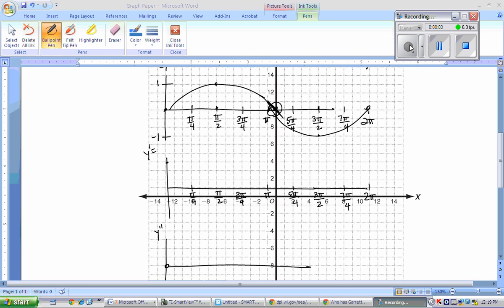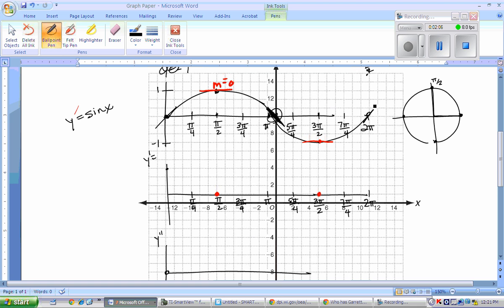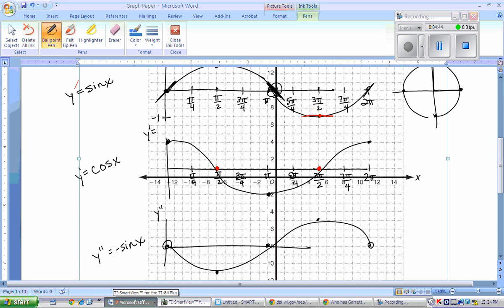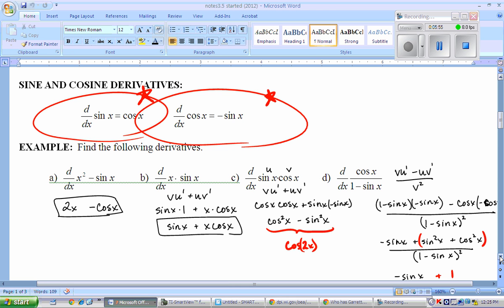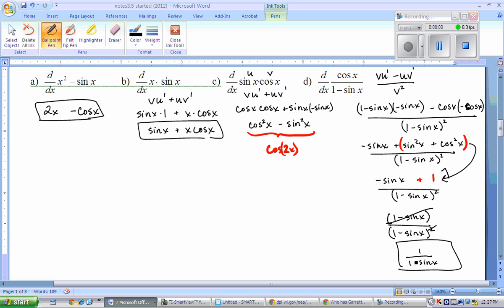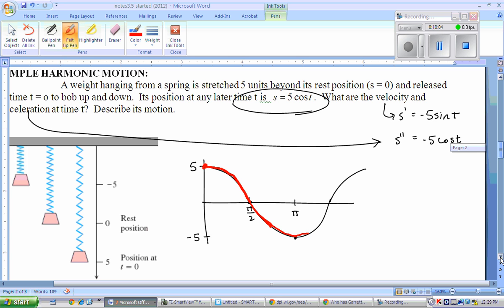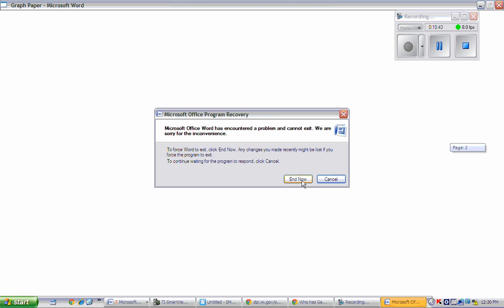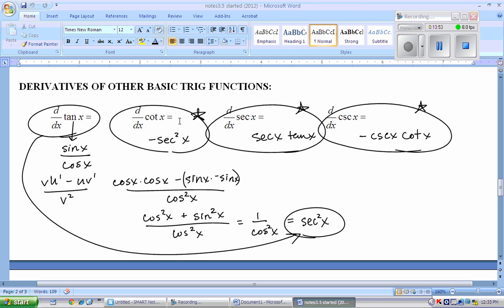3.5 Calc Notes Part A